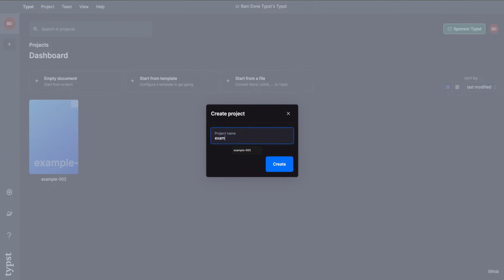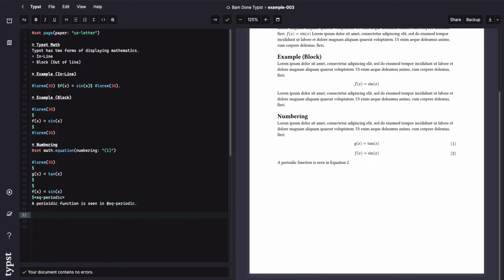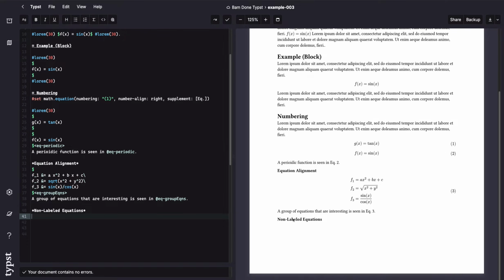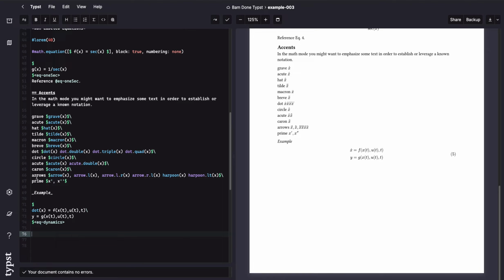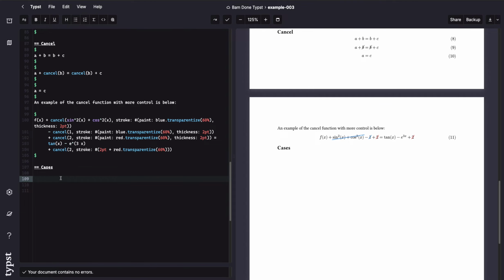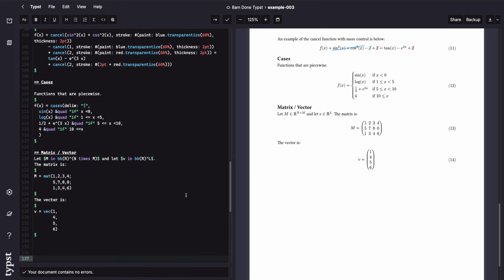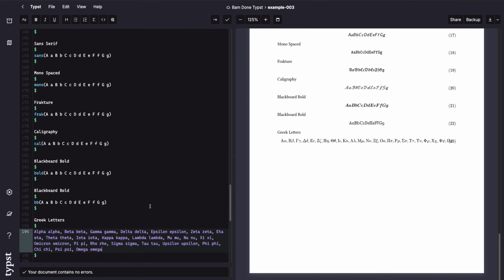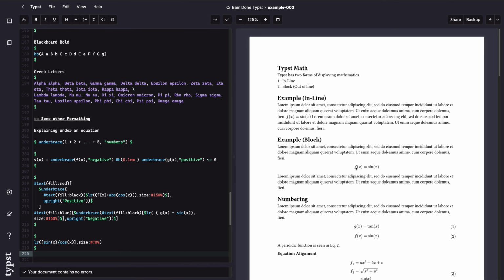Getting Started with Typst - Some Equations (S01E03)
In this video, I talk about typesetting mathematics in Typst. I go through several examples and show you how to align equations, reference them, and show some tips and tricks for a new user.

The Version of Typst at the time of recording is v0.11.

0:00 Introduction and Dashboard
1:44 Typst Ways of Displaying Math
4:20 Numbering, Referencing, and Aligning
17:01 Accents
19:43 Attach
23:45 Cancel
25:35 Cases / Piecewise Functions
29:03 Matrices and Vectors
32:36 Sizes
33:50 Fonts
39:09 Underbraces and LR
43:52 Closing Comments